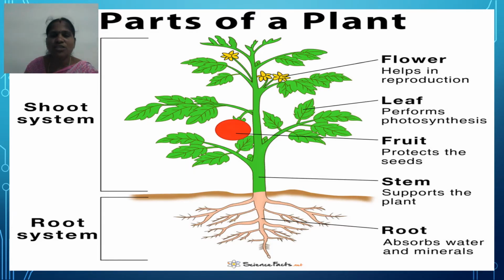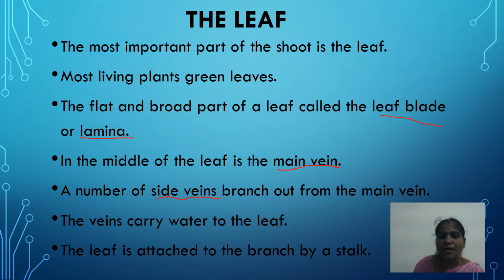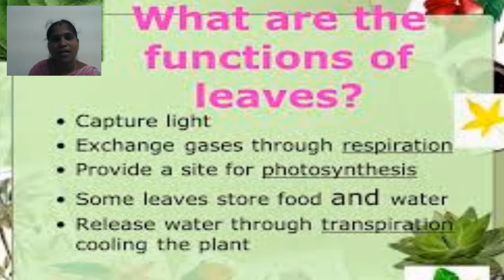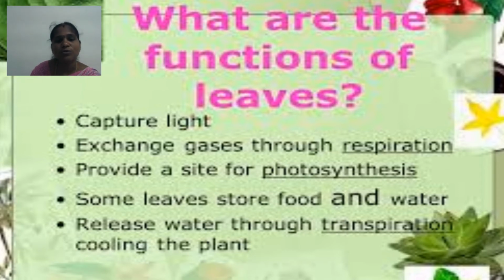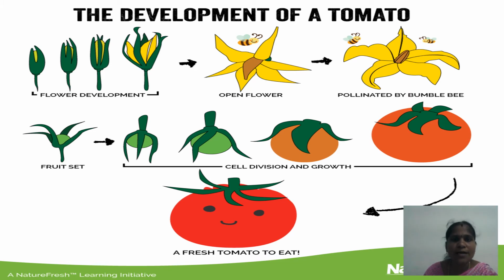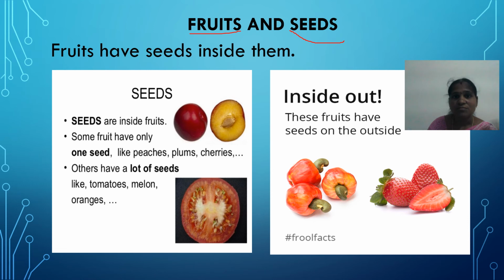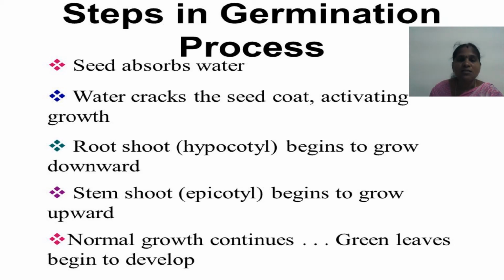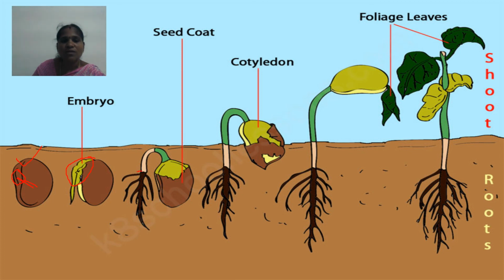GVKCV ONLINE CLASS: PARTS OF A PLANT PART 2 ( CLASS 3 SCIENCE)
By P Sivapriya